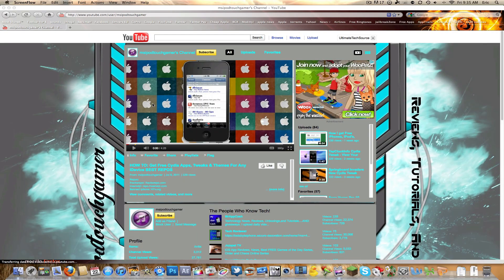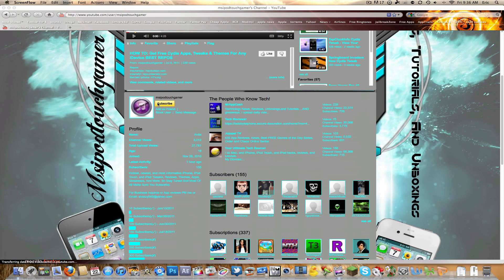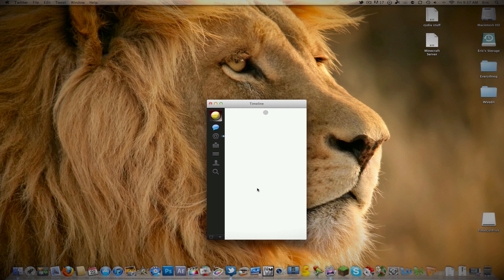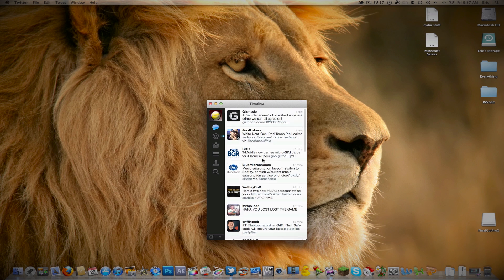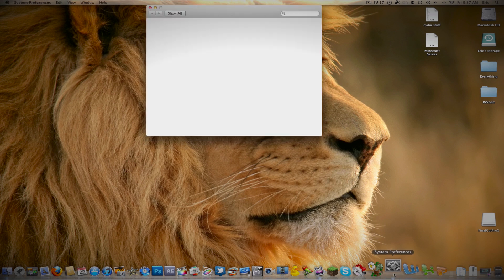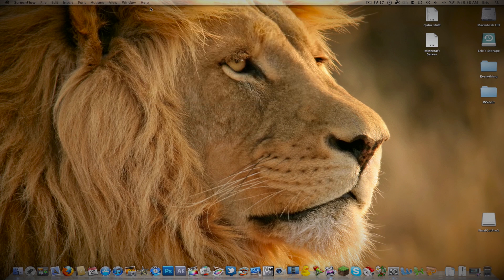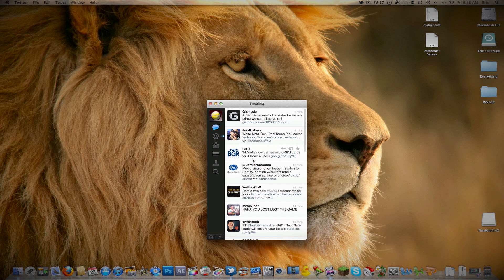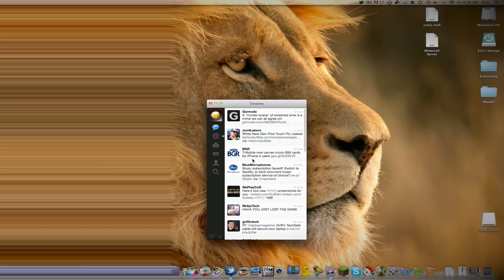Mac OS X Lion: How To Disable Reverse Scrolling!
Its really simple to change, just follow my video.

Thanks!